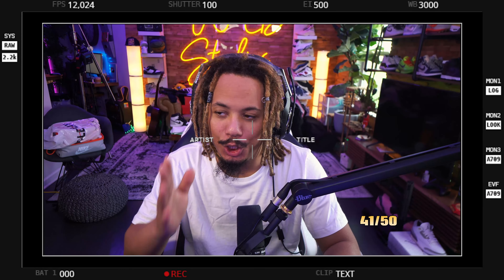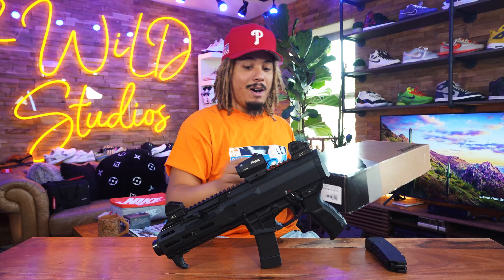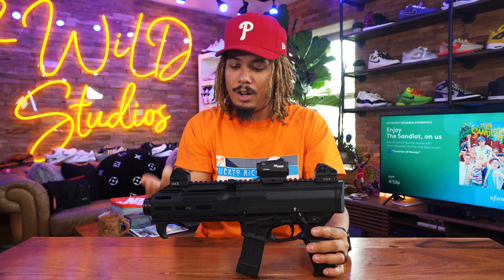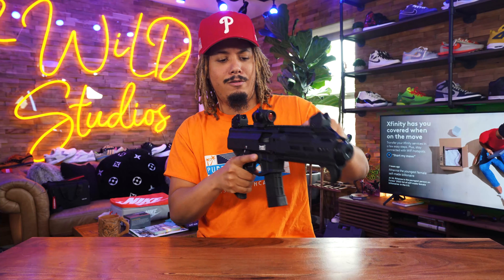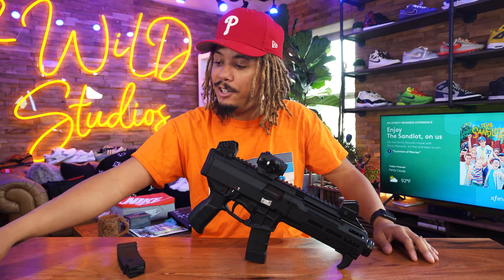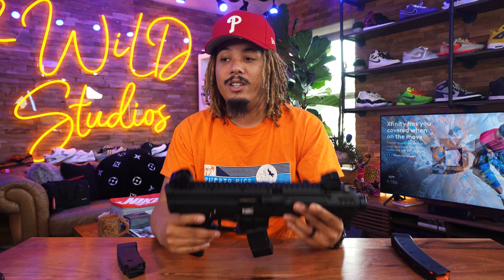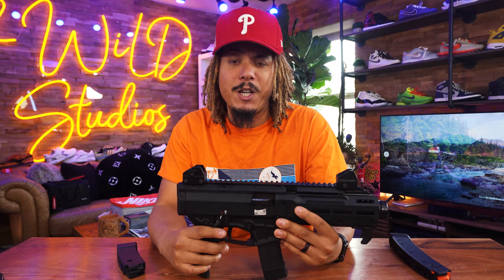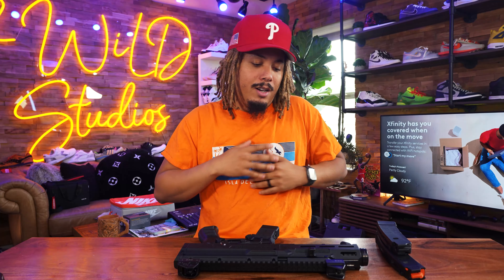The NEW CZ Scorpion 3 PLUS Unboxing And First Impression